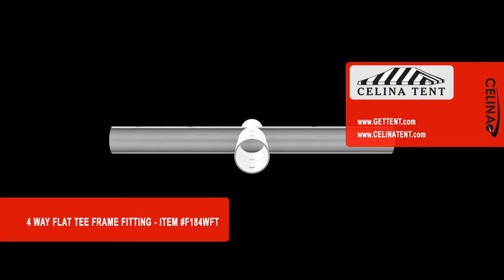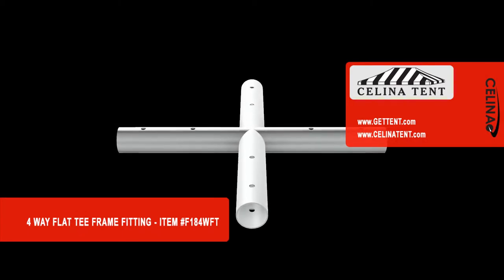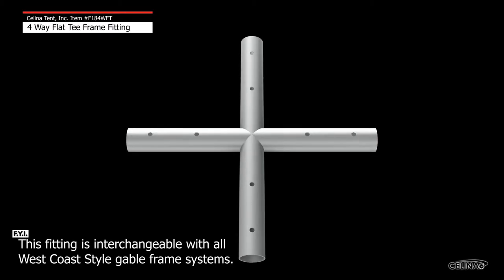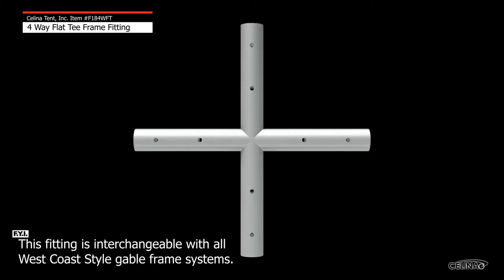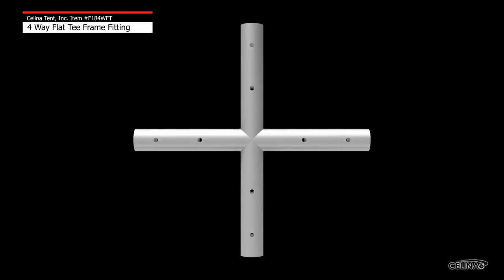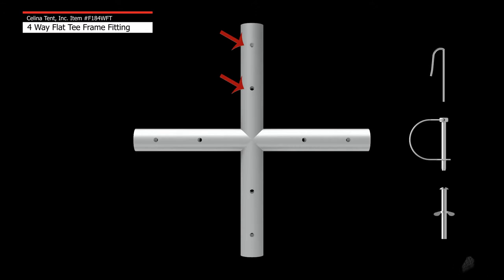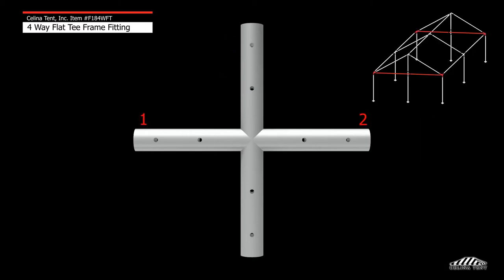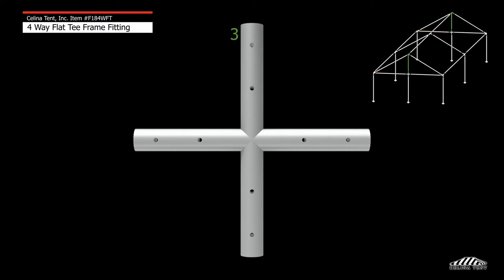4 Way Flat Tee - West Coast Style Frame Tent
4 Way Flat Tee Fitting
Item# F184WFT

A 4 Way Flat Tee is a specialty fitting is used to add additional supports to a frame, offset leg tube locations, and create unique frame configurations. Commonly used to create displays / hangers for banners and signs.

Questions?